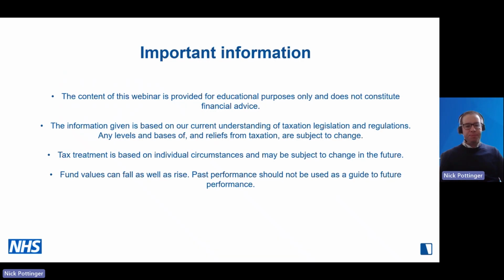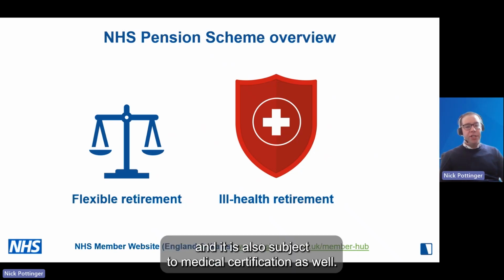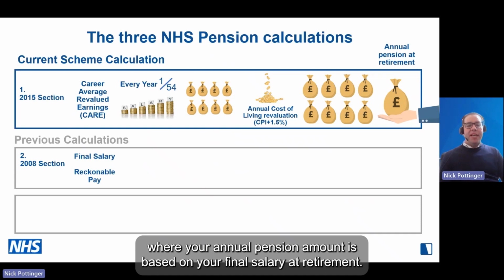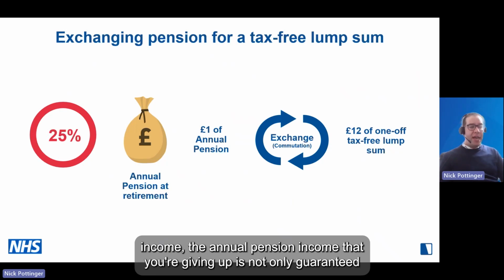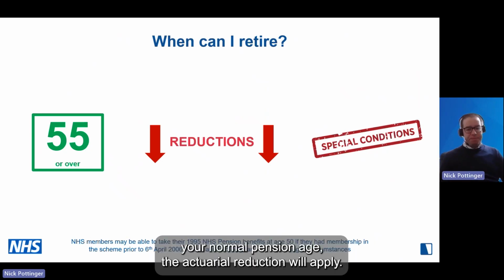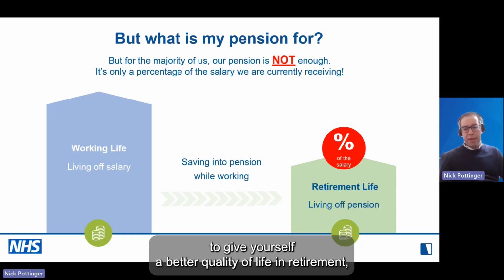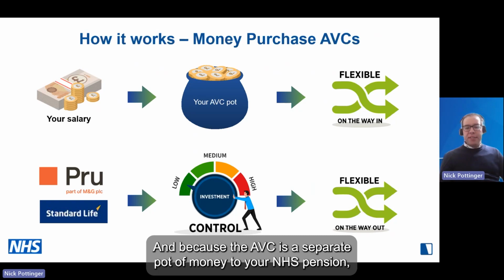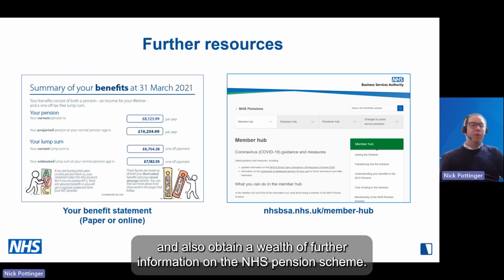Understanding the NHS Pension Scheme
Understand how your NHS Pension Scheme works and the opportunities you have to save more for your retirement